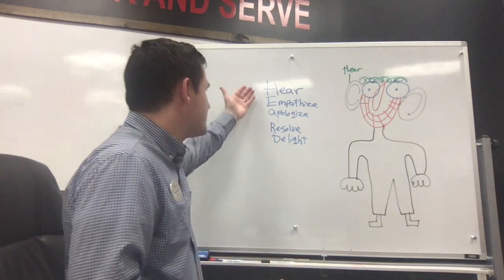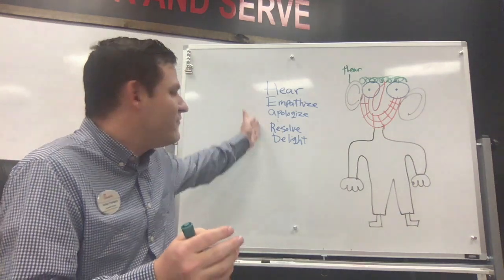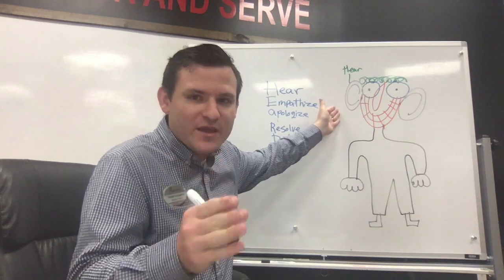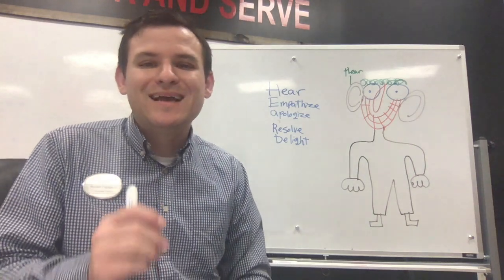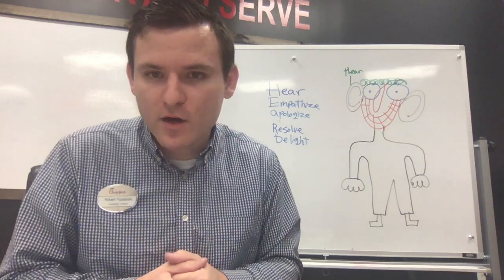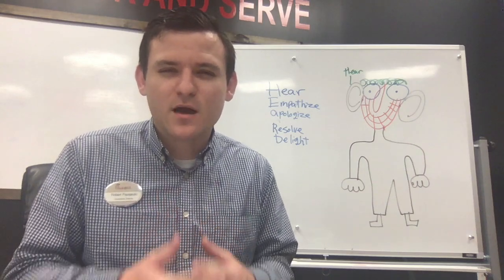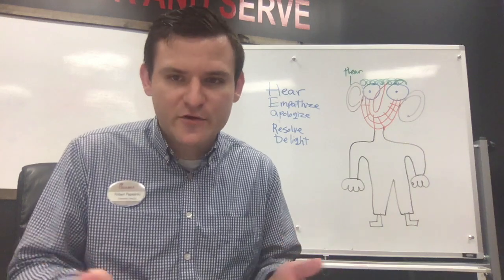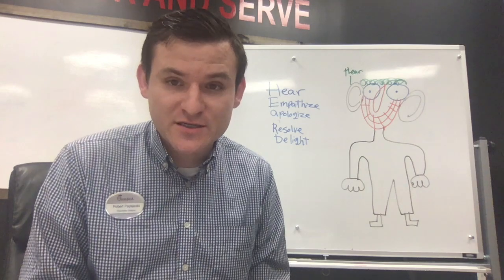HEARD Model 2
HEARD Model-The "H"

This video offers an overview of the letter "H" in the HEARD Model. A tool to address guest concerns.